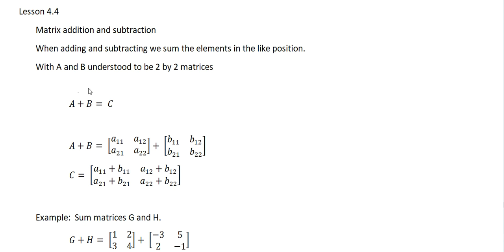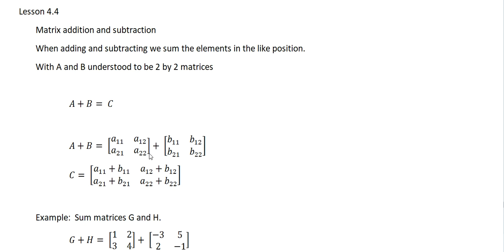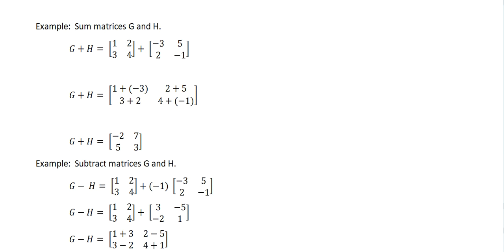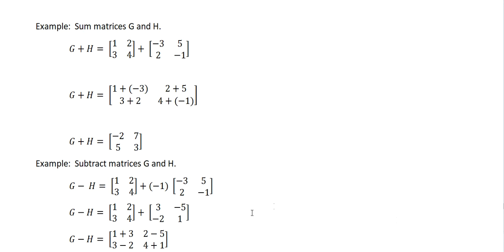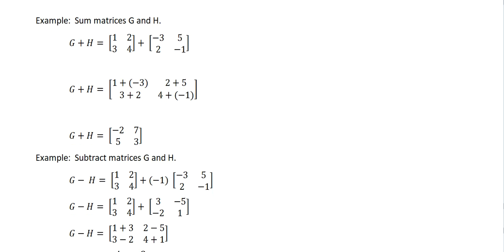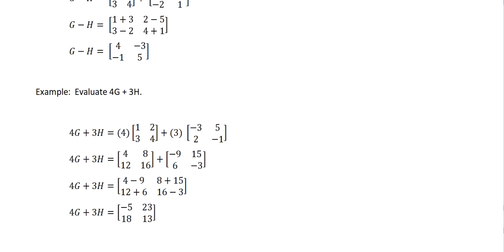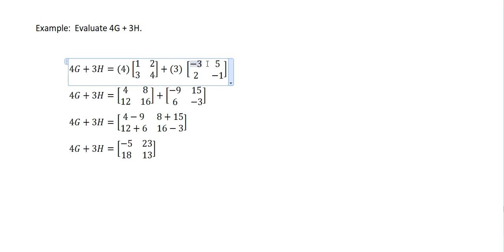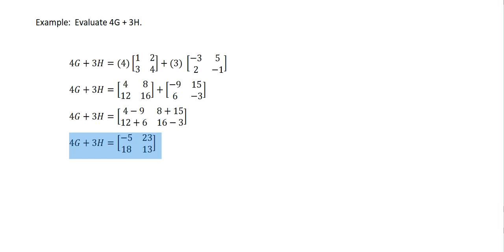Lesson 4.4 v2.0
Matric Addition and Subtraction